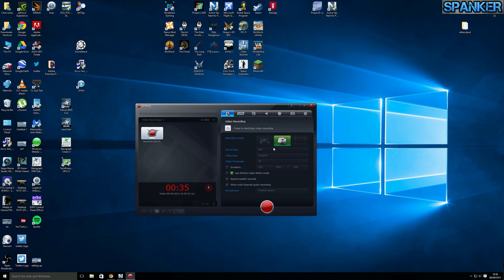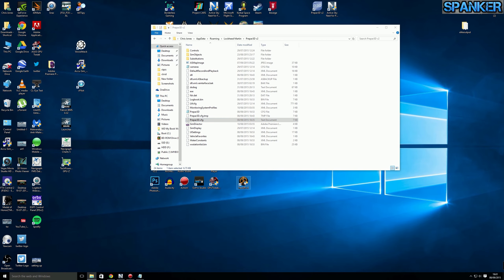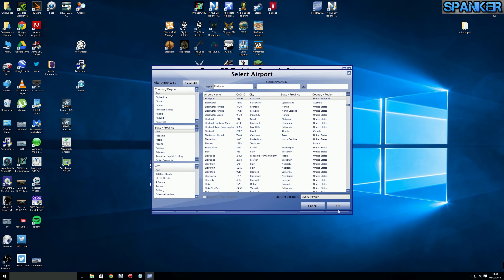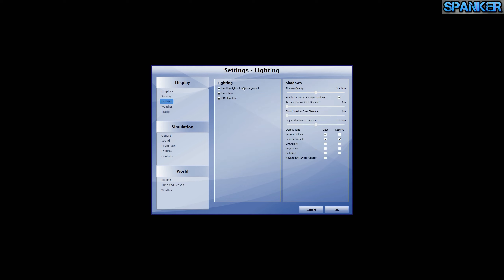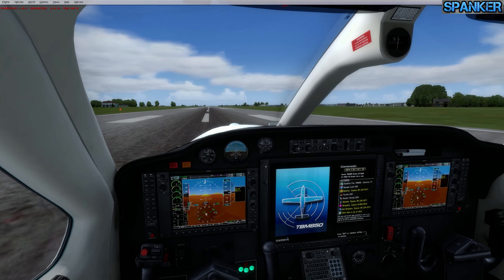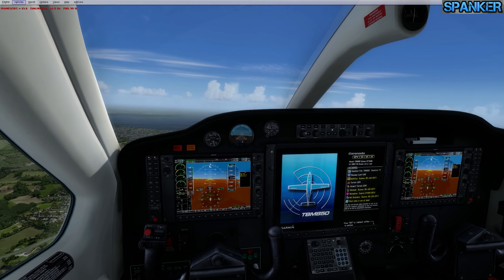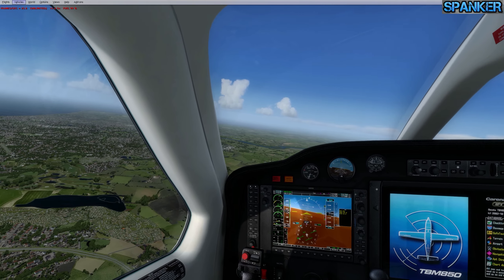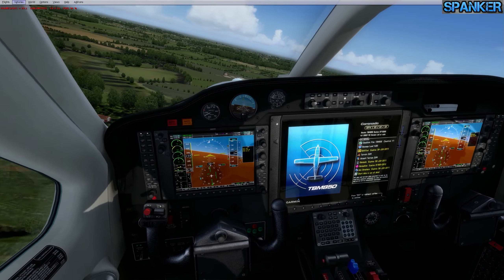Prepar3D and computer settings. (and a little rant!)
A video showing my settings for P3D.
WARNING. There are 2 instances of bad language around 17-18 minutes into the the video. I left them in as they arise out of my incompetence.